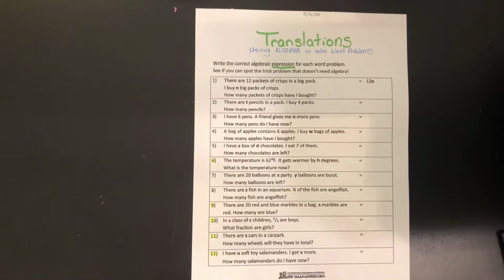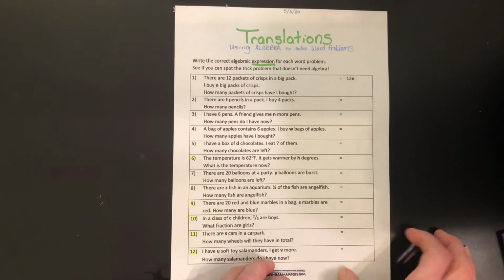Translate Word Problems & Inequalities